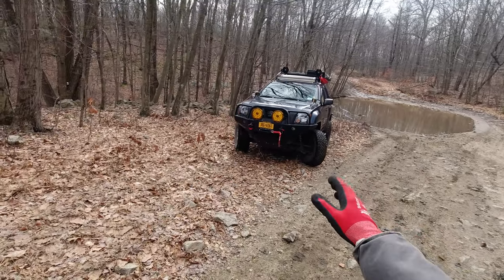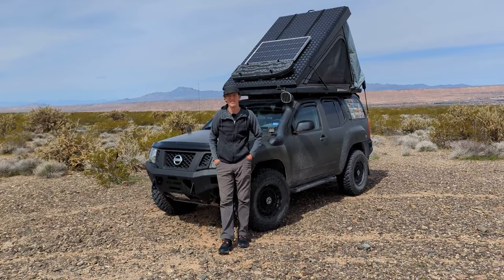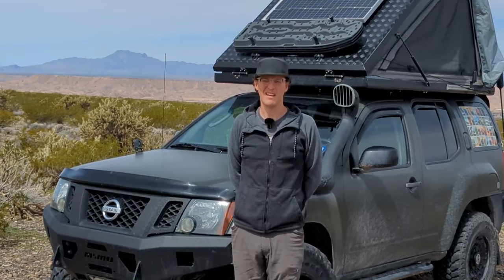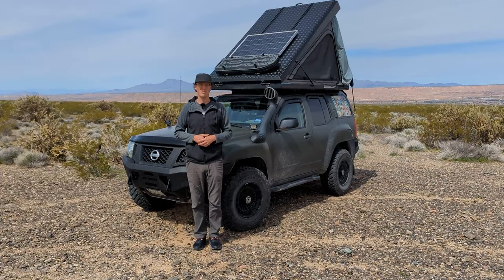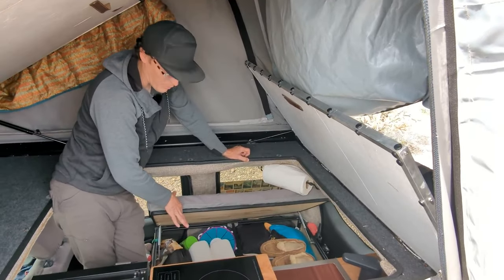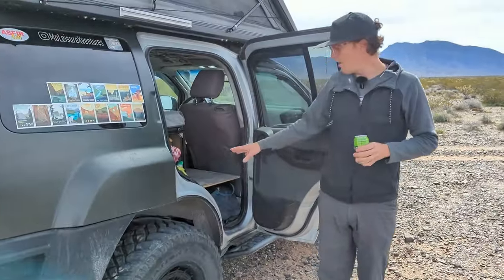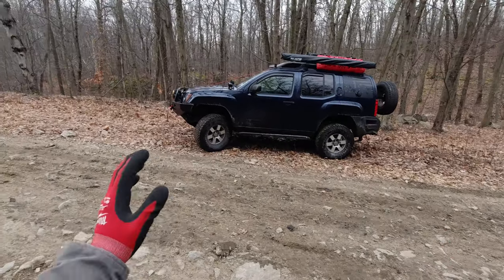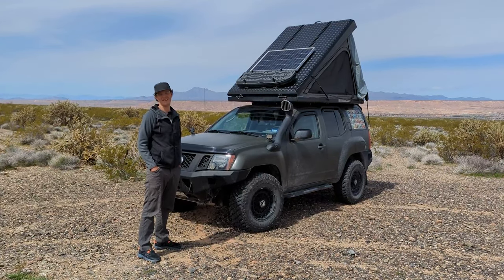One of The Coolest Xterras Out There ! Walkaround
In this video I am  not working on my truck  I have doing a remote interview with my friend and his amazing looking Xterra One of the kind ! a walkwaround and showcase ! I hope you guys will like this video and  if so I will post more videos like that

4 Camera x DVR Dash cam 10.1 inch screen  1080P
ALL-TOP Air Compressor Kit, 12V Portable
Amber LED Cubes
Auxbeam  Wiring Harness
Mounting Bracket Universal
Front Seat Covers Forza Series
Rear Seat Covers Forza Series
DWVO LED Light Bar 42'' Curved
AKASO DL12 2.5K Mirror Dash Cam
BlueDriver Bluetooth Pro OBDII Scan Tool
LEXIVON 1/2-Inch Drive Click Torque Wrench 25-250 Ft-Lb
TOPVISION Portable Car Jump Starter
HIKARI Ultra 9007 LED Bulbs  ( headlights )
Viesyled H11H8H9 LED Fog Light
Xprite White/Red LED License Plate Light
315MHz TPMS  Sensor 4-Pack
TPMS Relearn Tool
Key Fob Replacement

Thank you for using my tracks for your projects!